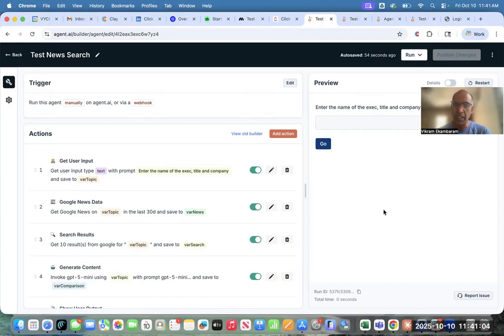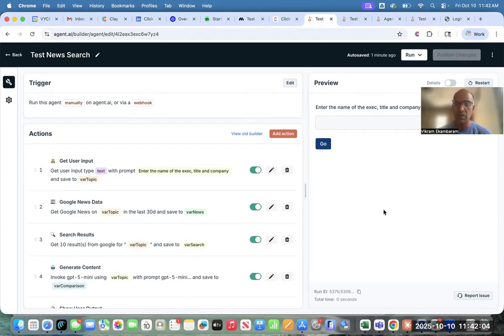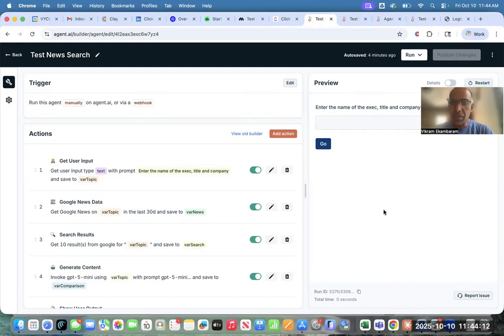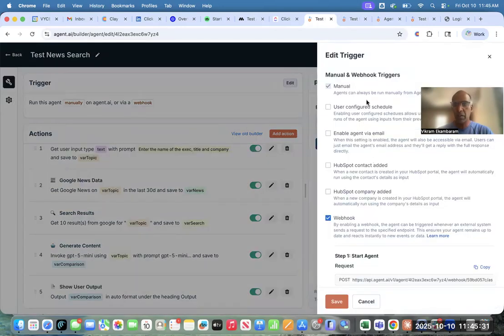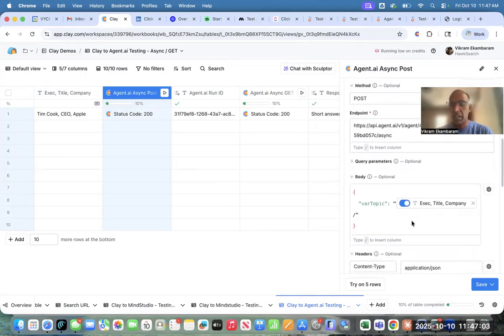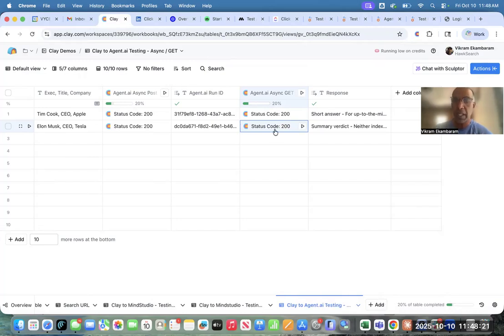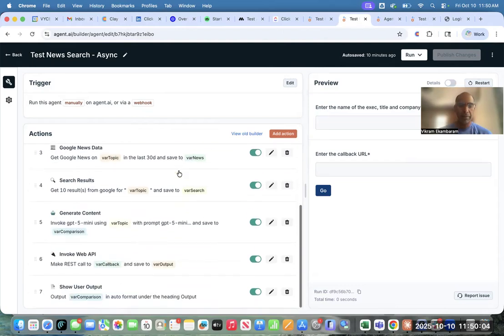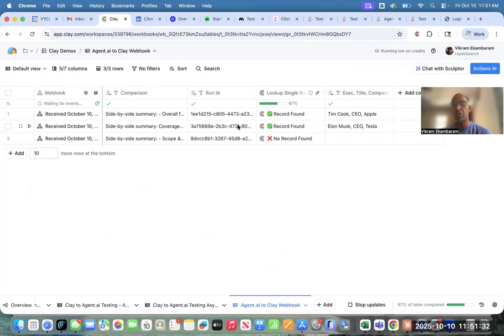Clay + Agent AI: Async Integration Tutorial (Advanced)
Learn how to integrate Agent AI with Clay using asynchronous webhooks to handle long-running AI agents without timeout errors. This advanced tutorial shows you how to bypass Clay's 1-minute timeout limitation by setting up callback URLs and webhook tables for autonomous agent execution. Perfect for experienced users building sophisticated go-to-market automation engines. We'll cover setting up Agent AI webhooks, configuring Clay tables as webhook listeners, passing callback URLs as variables, and creating seamless async workflows between platforms. If you're struggling with agent timeouts or want to build truly autonomous Clay workflows, this technical deep-dive provides the solution. Drop a comment if you have questions about implementing this advanced integration!